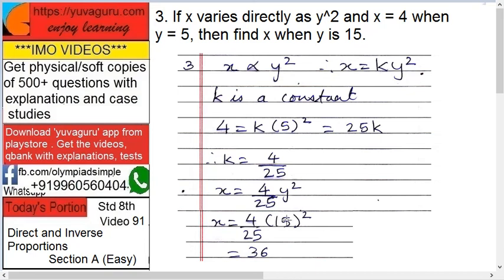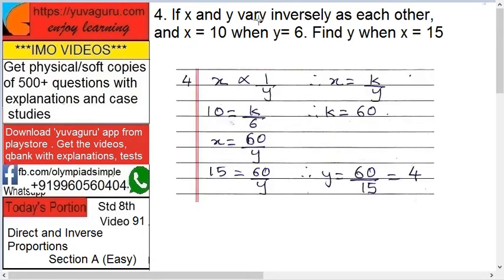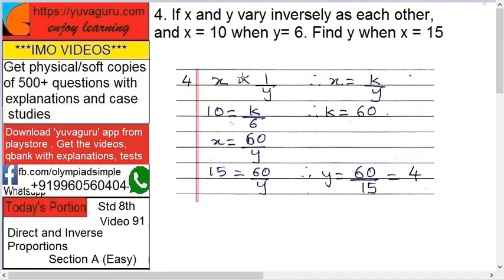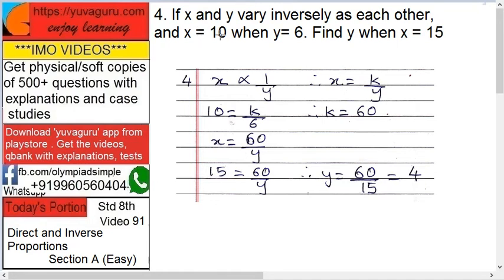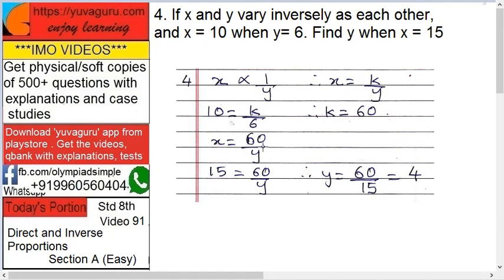IMO Video Std 8 Direct and Inverse Proportions